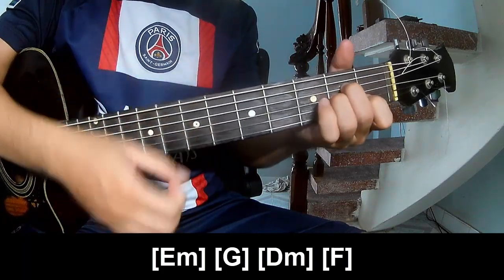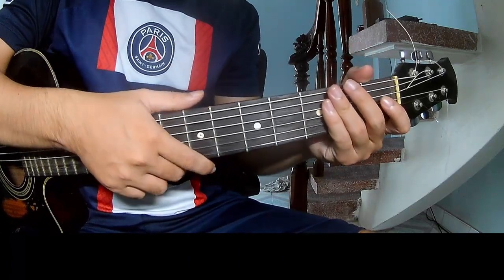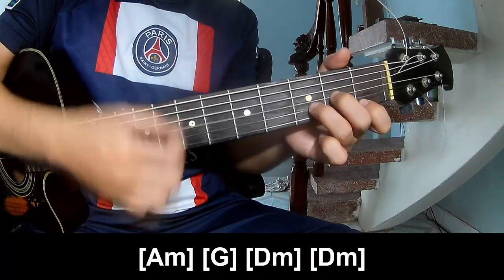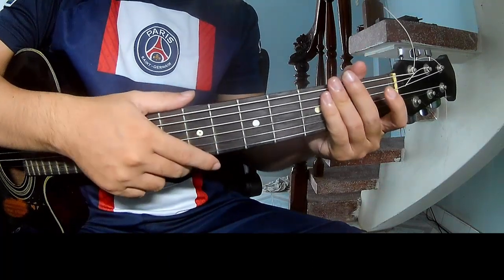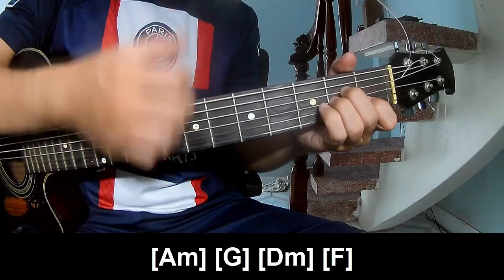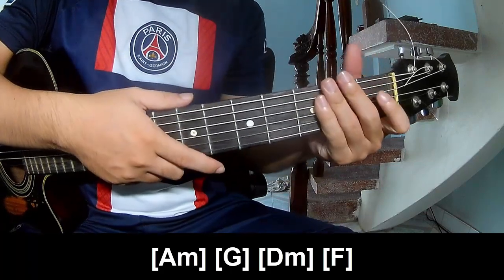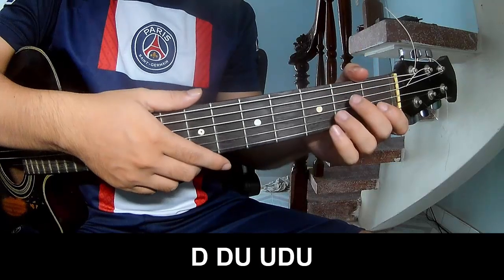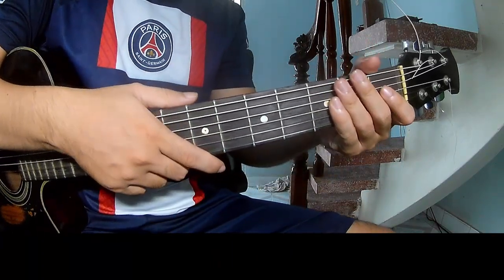How To Play Guitar Sign Me Up By Post Malone